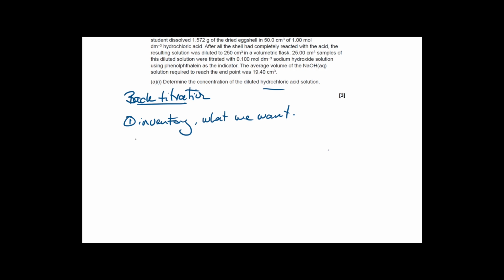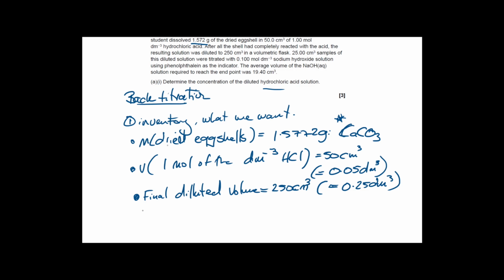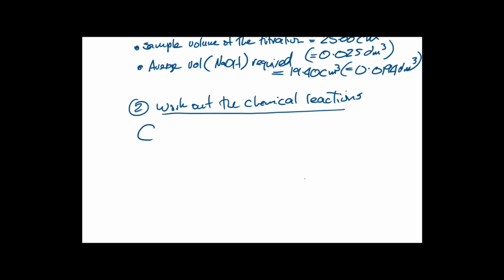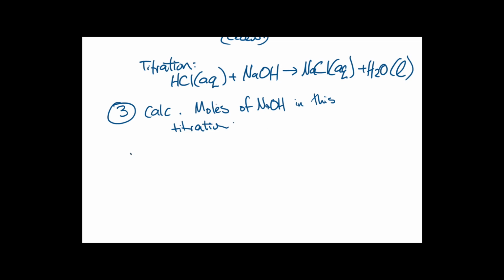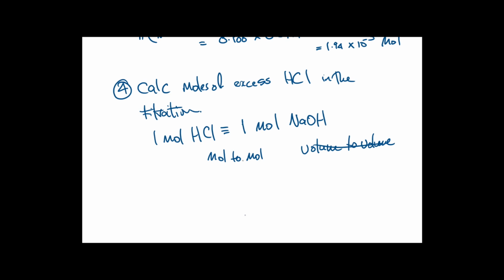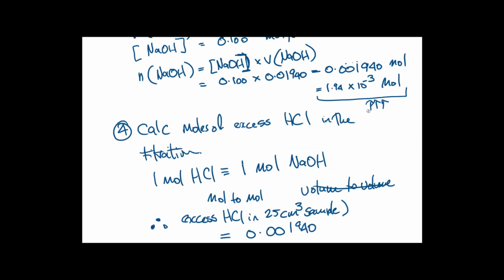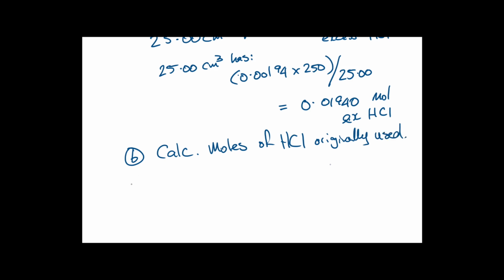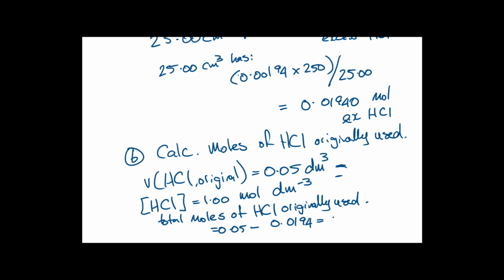IB CHEM Q3 Back Titration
Extra videos on this topic:
Here are some other goo videos that explain back-titration: